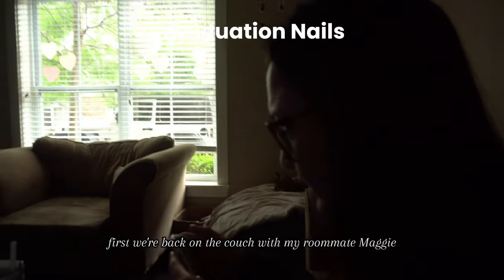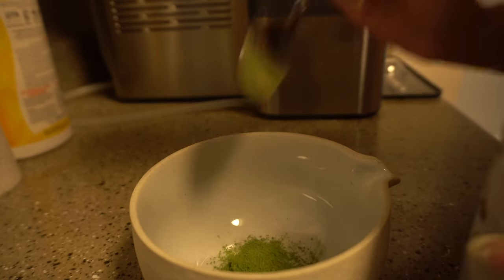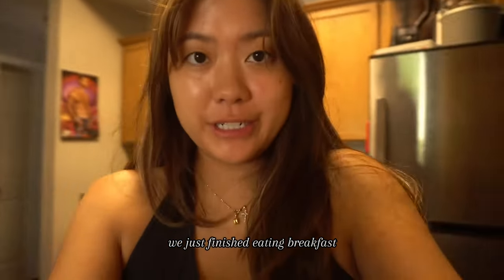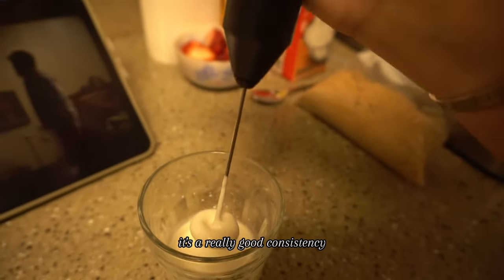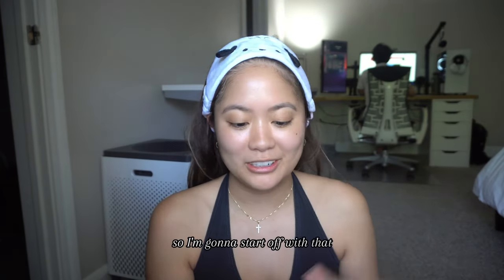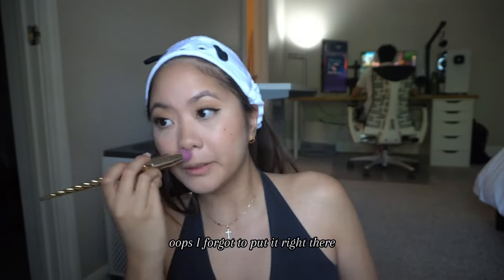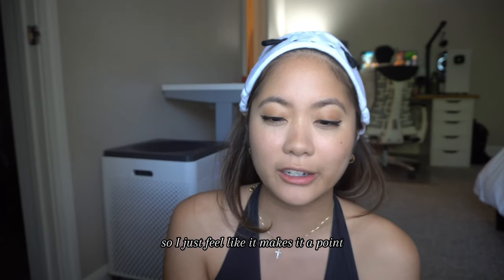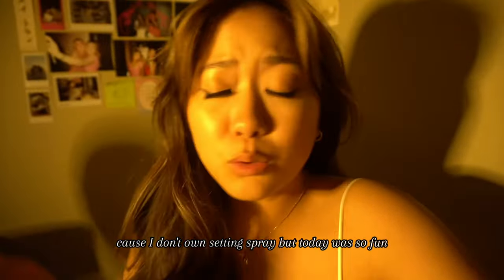university diaries | graduation photos, matcha lattes, & glam makeup 💄📷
hello friends my name is Mae! I am currently 21 and I am in my last semester of undergraduate and I am so excited to show you all my last few months in undergrad!